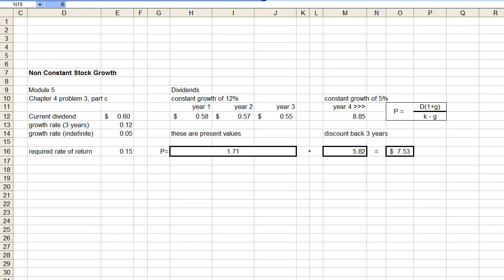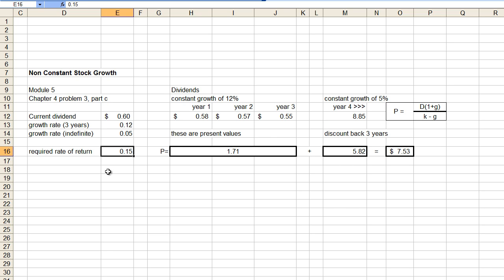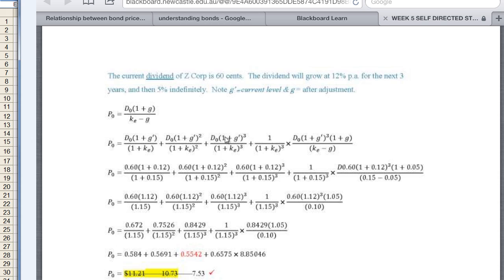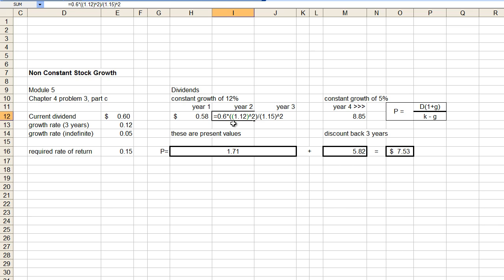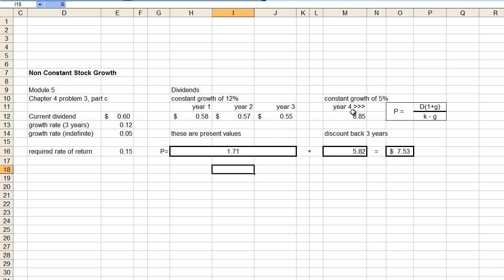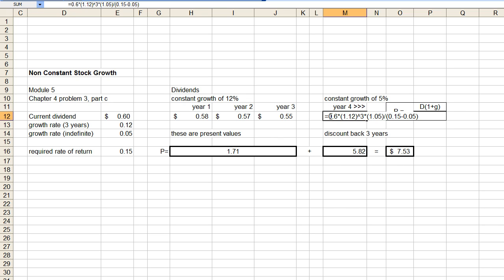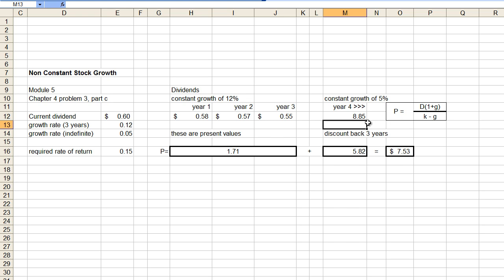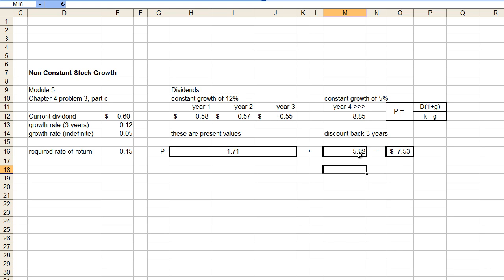Module 5 - Pricing a stock with non constant dividend growth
Dividend = $0.60
Growth rate for first 3 years = 12%
Growth rate from thereon = 5%
Required rate of return = 15%
Find the price of the stock.